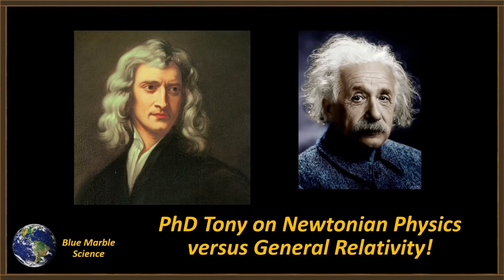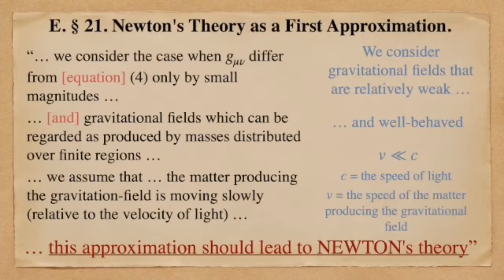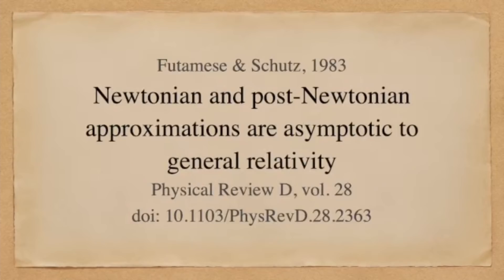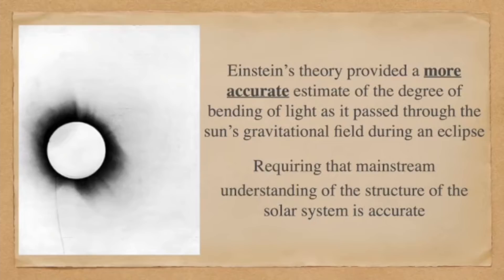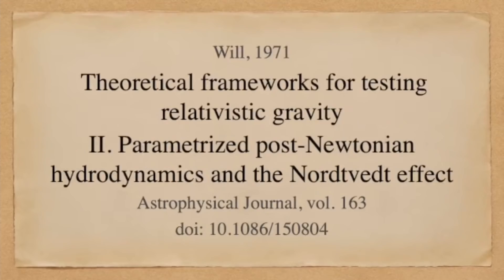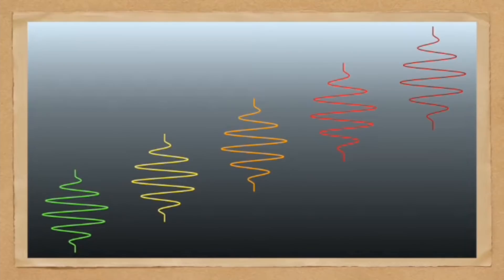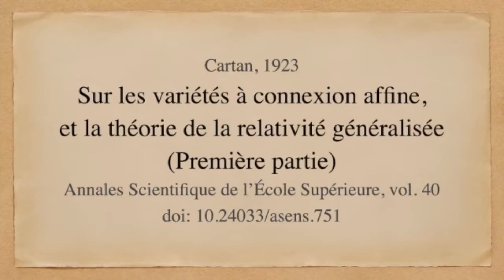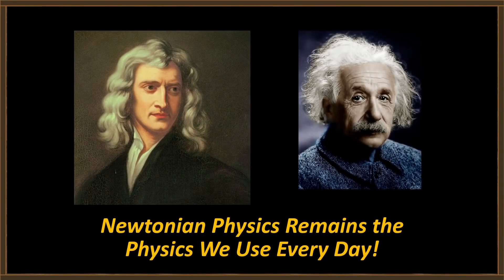PhD Tony Talks About Einstein and Newton